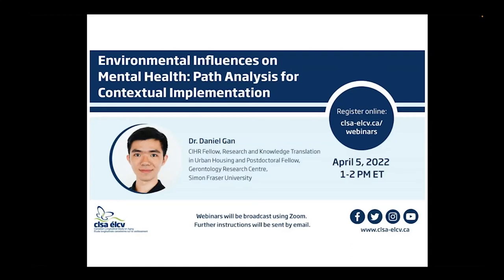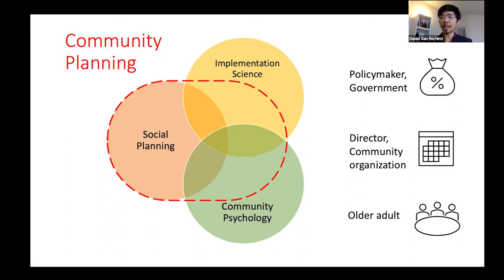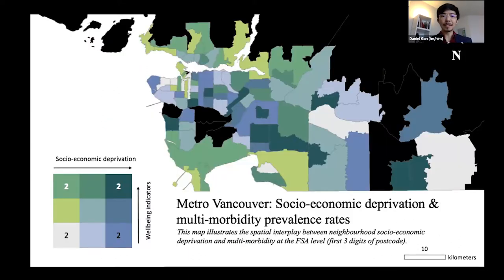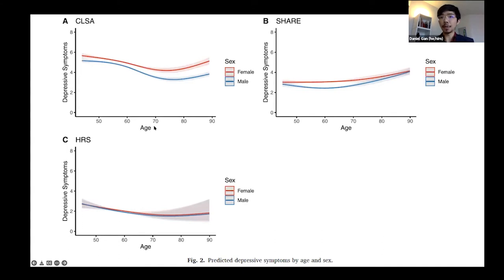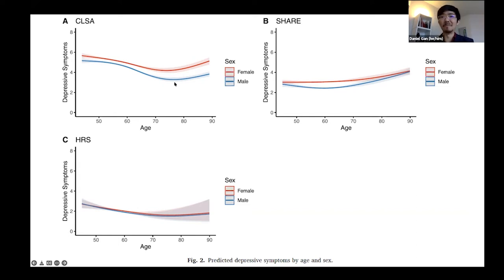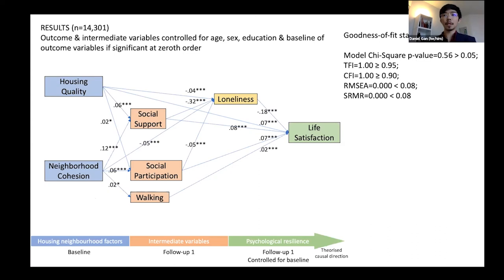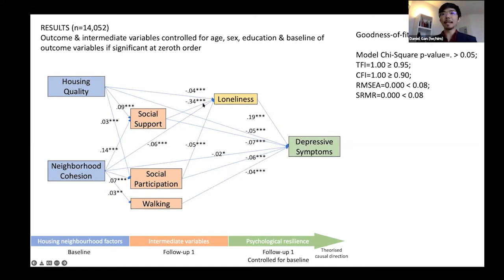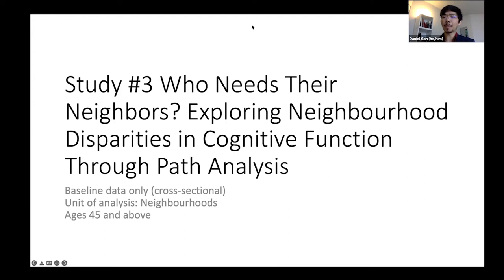Environmental Influences on Mental Health: Path Analysis for Contextual Implementation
This webinar explores potential contextual influences that may confound your study, and ways to overcome them.

We begin with an overview of age and sex trends in depressive symptoms (Best et al., 2021) which highlights the need for intervention among ages 70 and over. Next, we demonstrate the usefulness of path analysis to identify individual and environmental levers for health promotion, and how these levers interact. Specifically, we show that housing and neighbourhood factors influence mental health through loneliness (Gan, Wister et al., 2022). Psychosocial interventions would do well to target loneliness at the individual level. In a separate study, the effects of place-based variables are also found at the neighbourhood level, suggesting that cohesion is especially important in neighbourhoods with greater socioeconomic deprivation (forthcoming). Community-engaged interventions would be necessary in complex contexts.

As the demand for age-friendly neighbourhoods increases, systematic development of evidence-based interventions are required. Path analysis using CLSA data identifies relevant intermediate targets, and provides a framework to compare implementation sites for tailored interventions and translation across contexts. Contextual data can inform intervention development without compromising the need for theory-based interventions.